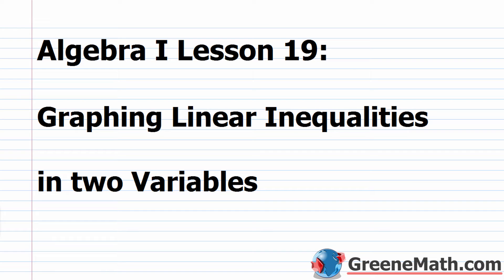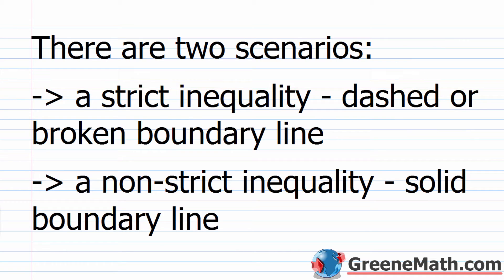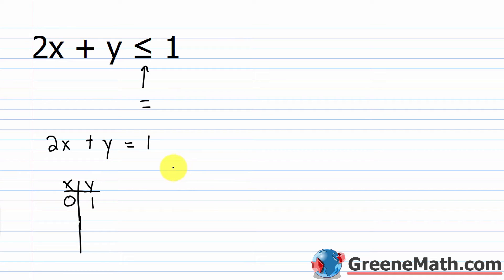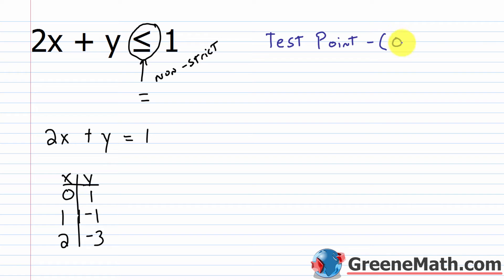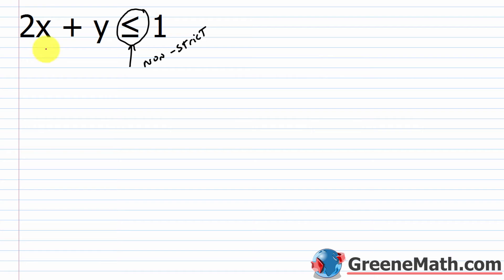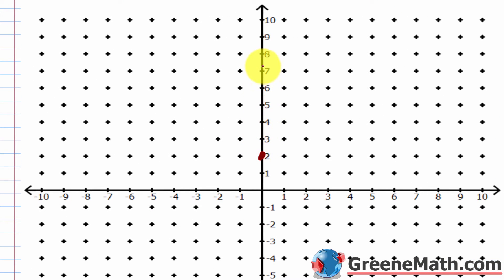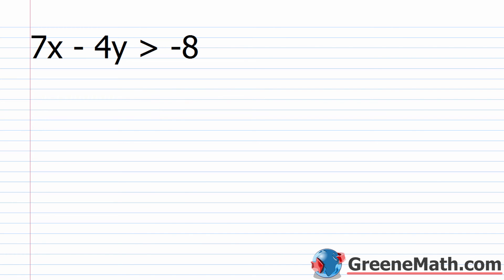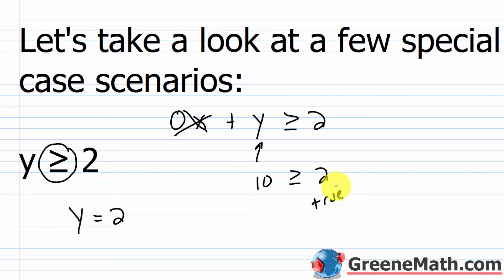Algebra 1 Lesson #19 How to Graph a Linear Inequality in Two Variables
In this lesson, we will learn two methods to graph a linear inequality in two variables. First, we will learn how to use the test point method. This method tells us we can graph the boundary line and then test a point on either side. This will allow us to find the solution region and non-solution region. Alternatively, we can solve the inequality for y, graph the boundary line and then shade above the line for a greater than or below the line for a less than.